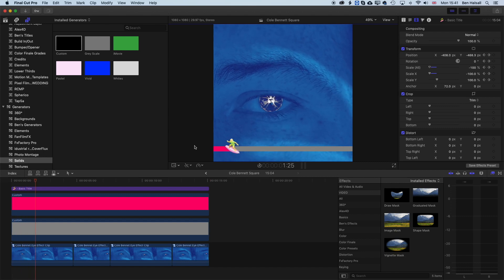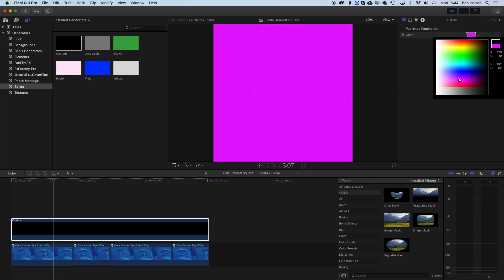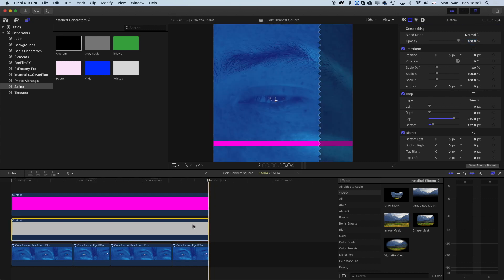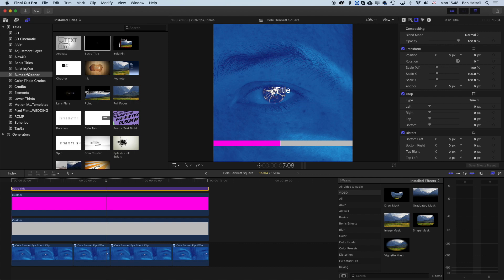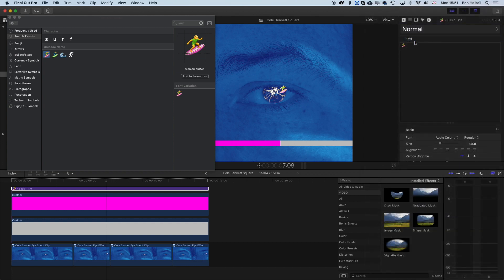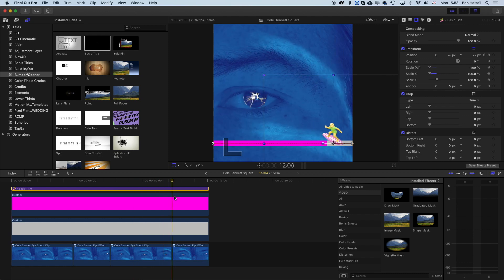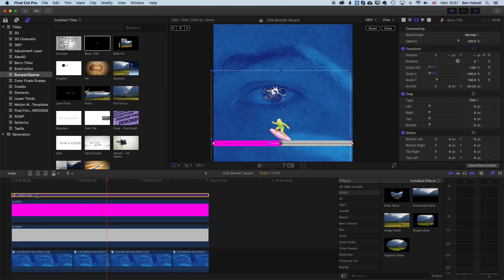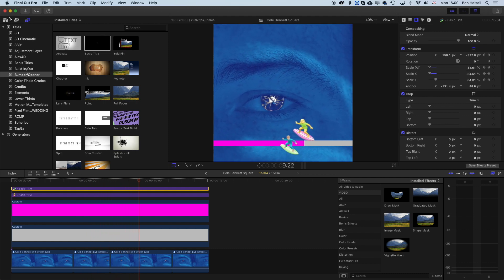Final Cut Pro X Tutorial : Emoji Playbar Animation - Keyframing, Adding Emojis & Cropping Shapes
This video is a follow up to my recent video that shows how to create a progress playbar at the bottom of your videos that you can find

In this video we add an emoji into the mix which adds in a few more Final Cut Pro X skills for animating objects, inserting Emojis and working with text as well as plenty more. I hope you enjoy it and do let me know if you have any Final Cut Pro X questions in the comments below.